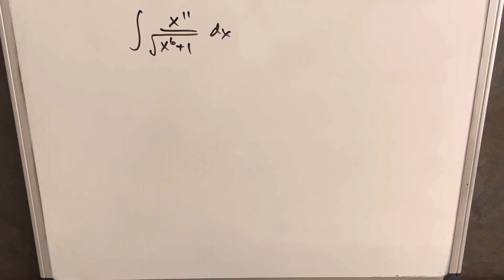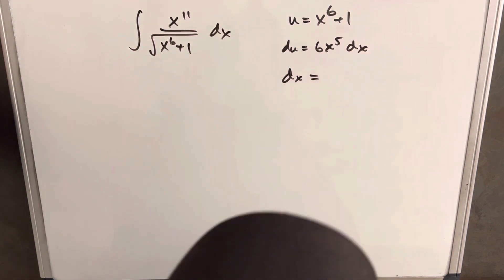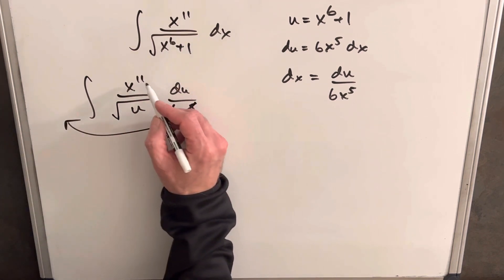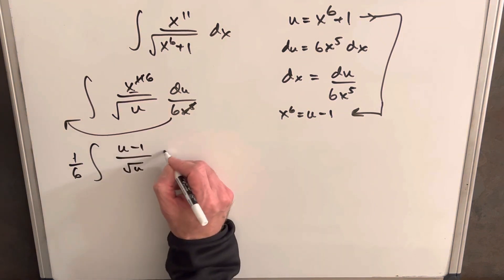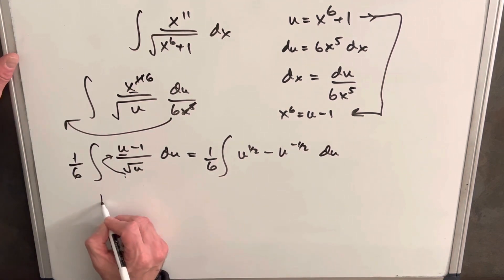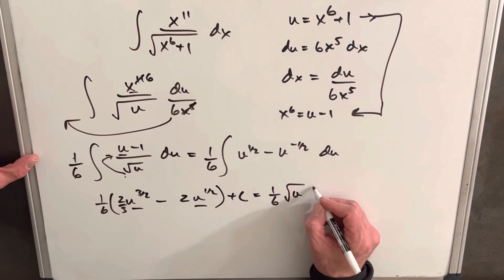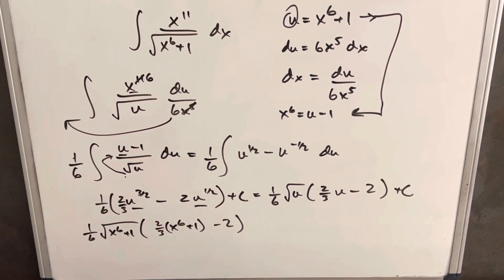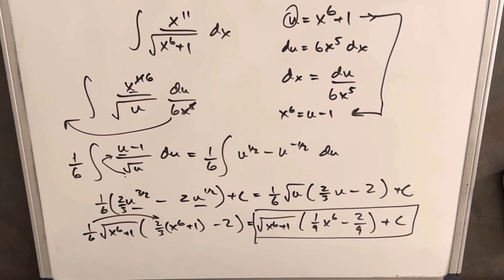A nice rational integral